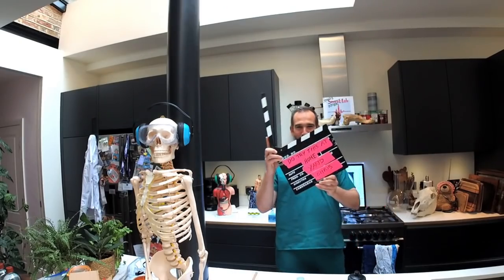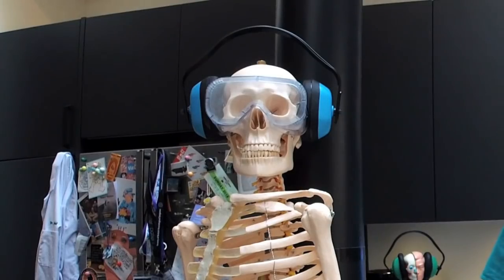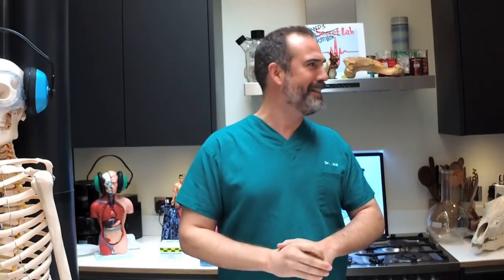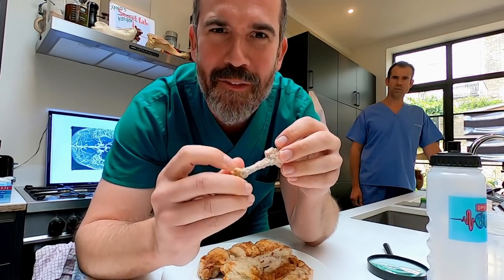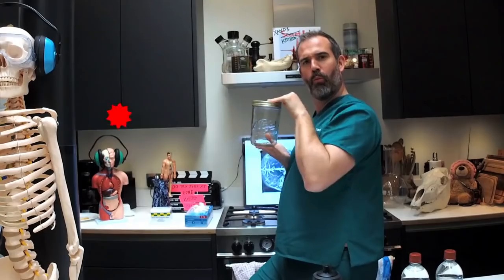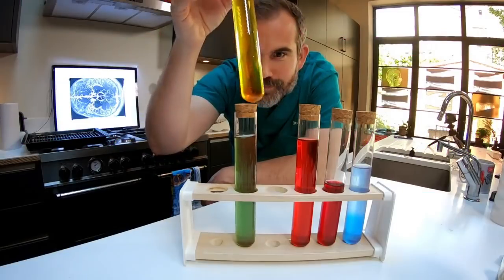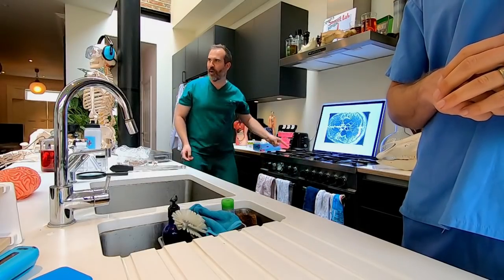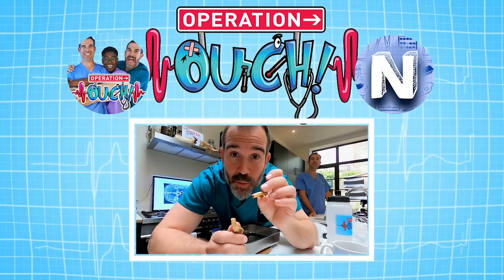Breaking Bendy Bones!? 🦴 | Experiments At Home | Full Episode | Operation Ouch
The Doctors show you some awesome experiments you can try at home with some old chicken bones!